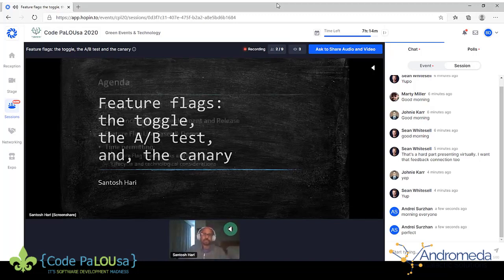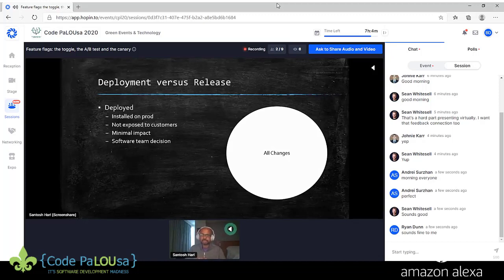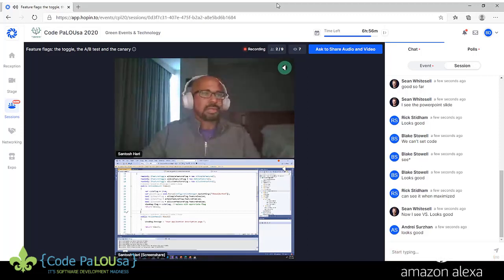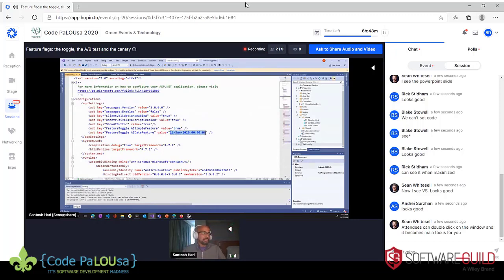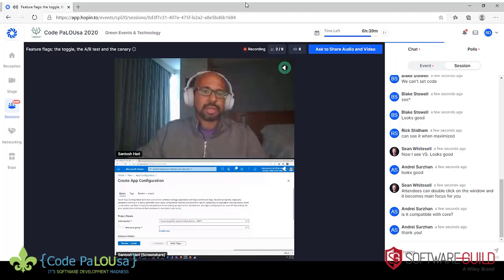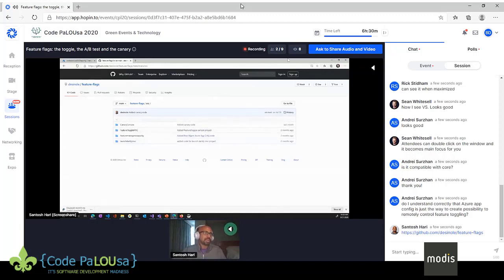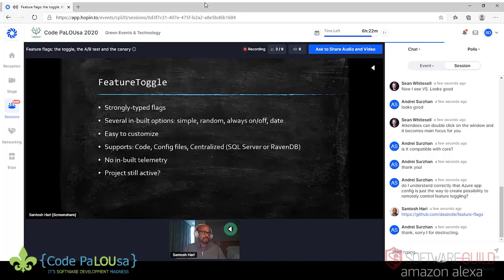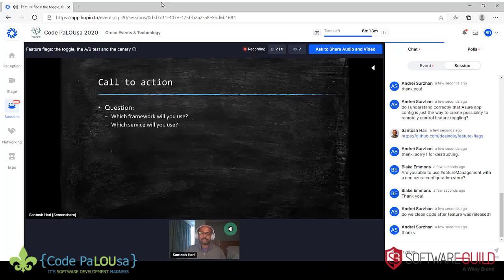Feature flags: the toggle, the A/B test and the canary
Learn how to achieve control and mastery over your deployments and releases with feature flags.

The beauty of a feature flag is simplicity - it's a conditional block of code that chooses between different execution paths at runtime. In this talk, we will combine this simple concept with DevOps principles to perform powerful operations like separating code deployments from feature releases, canary releases, product owner-driven releases, testing in production, beta & A/B testing and even, kill switches. The demos and code samples will use open source libraries like FeatureToggle (C#) and SaaS products like Azure App Configuration and Launch Darkly. Learn how to achieve control and mastery over your deployments and releases with feature flags.

⭐ Santosh Hari ⭐
Santosh is a Microsoft Azure MVP and a public speaker who has spoken at tech events including codecamps and regional/international conferences. He is an Azure Consultant @ New Signature, where he leverages his broad Azure skillset with a DevOps focused approach to add more value to companies looking to migrate to the cloud or build cloud first applications. Santosh is deeply involved with the local community as leader of the Orlando .NET User Group and co-organizer of the Orlando Codecamp. Santosh was listed in TechBeacon's DevOps Top 100 for 2018